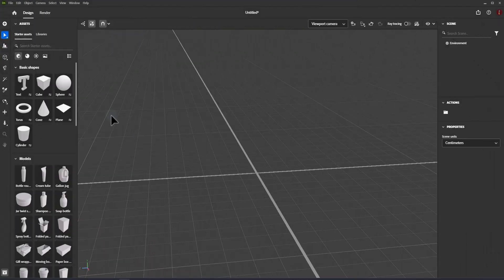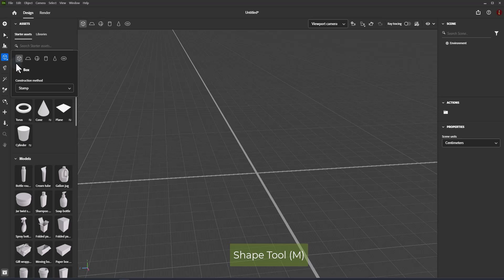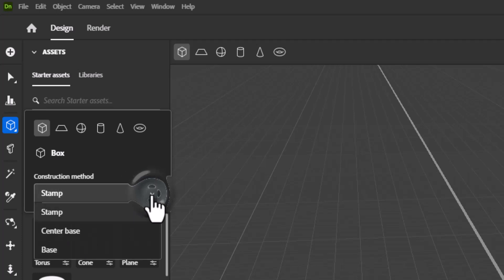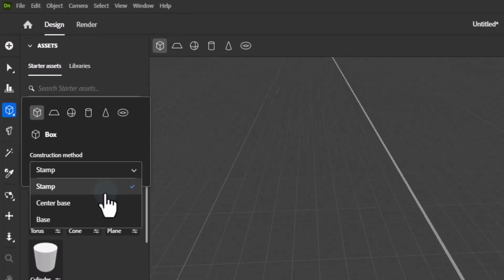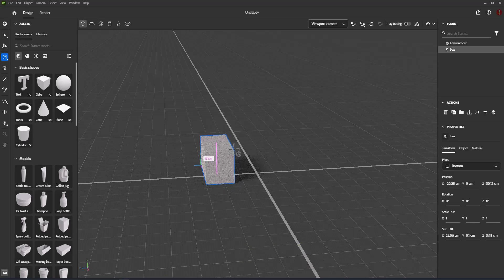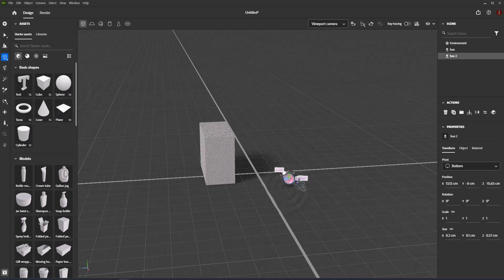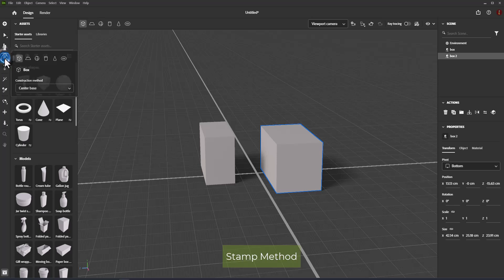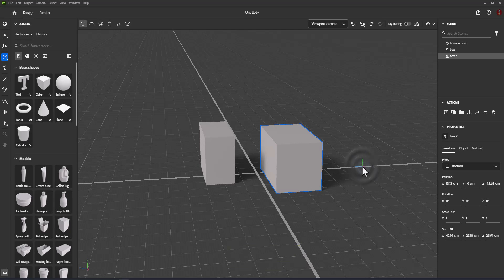Adobe Dimension 2024 - Shape Tool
Use the Shape tools in Adobe Dimension 2024 to draw and stamp basic 3D shapes. To use the Shape tools, activate a Shape tool on the toolbar or use shortcut M.